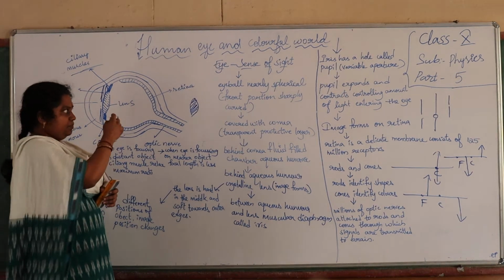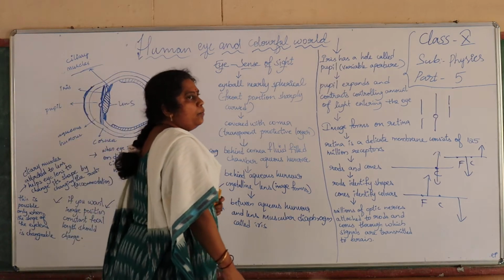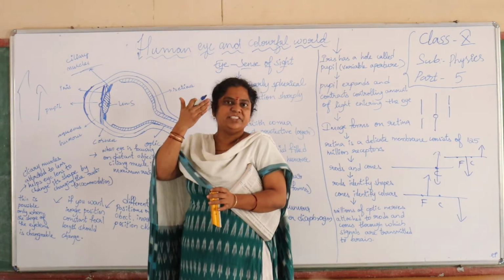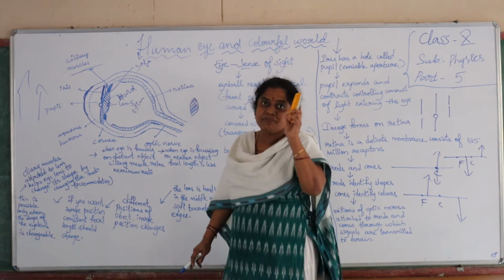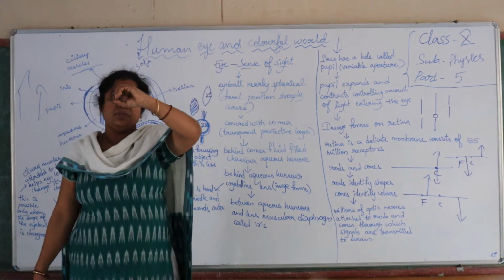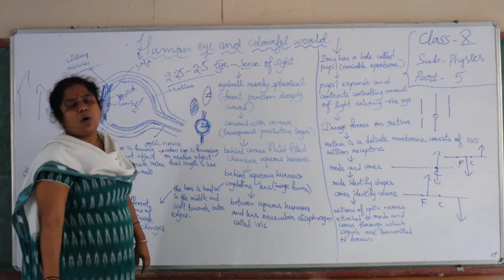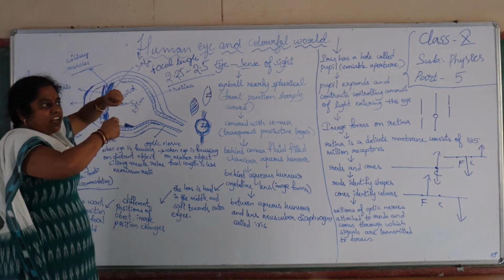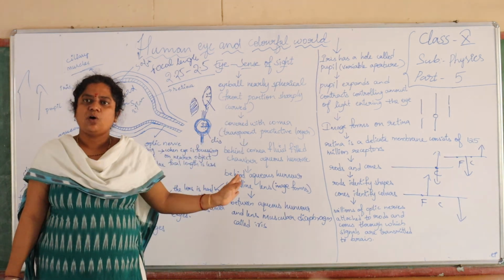Class 10 // Physics// Ls 5 Part 5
Class 10 // Physics// Ls  5  part  5 " Little Lilly Group of Institutions"